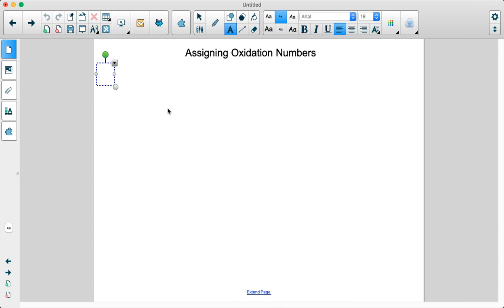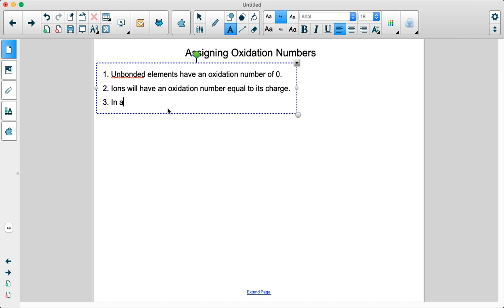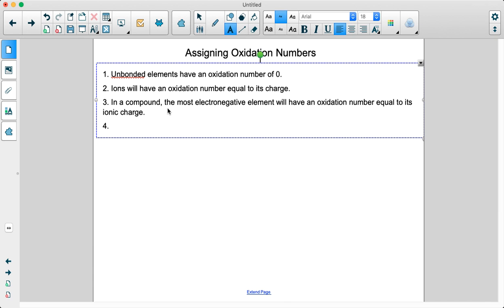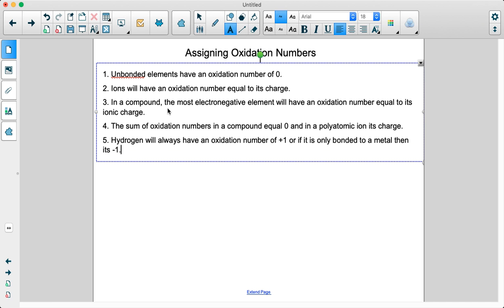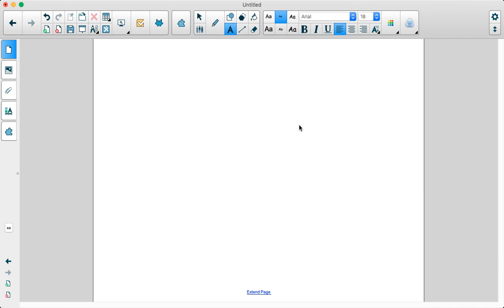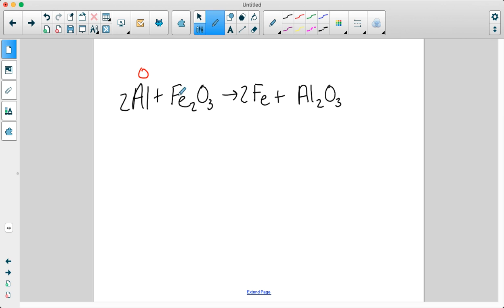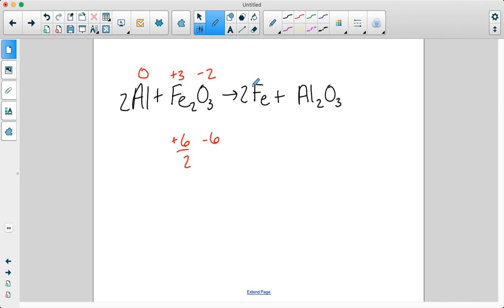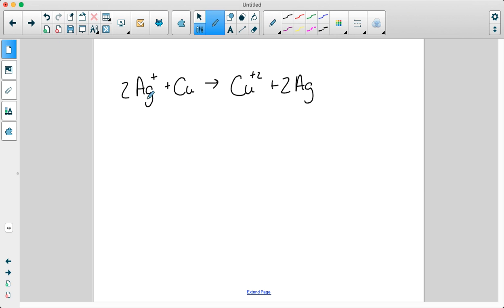Assigning Oxidation Numbers